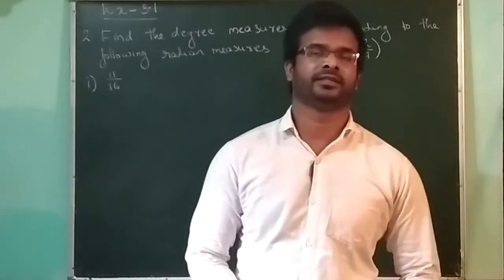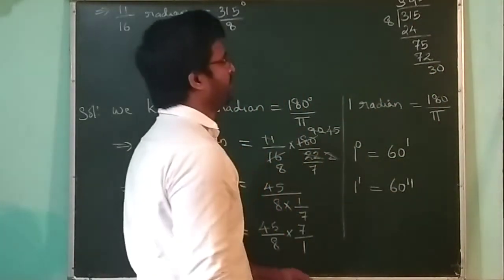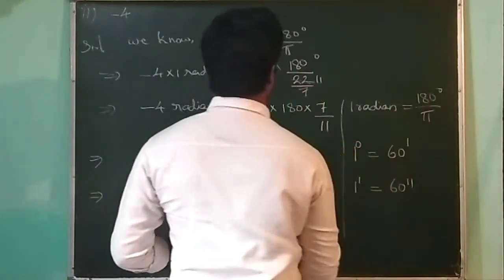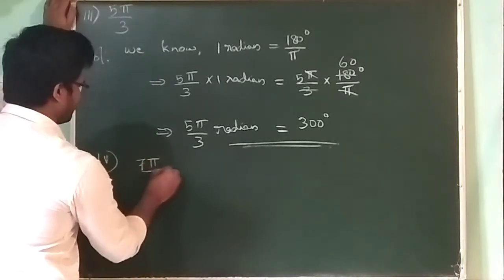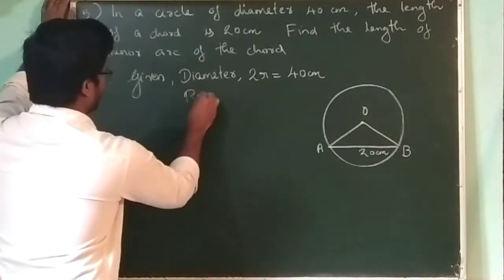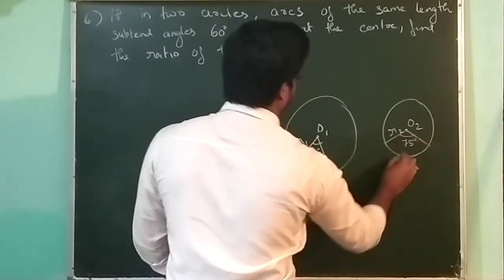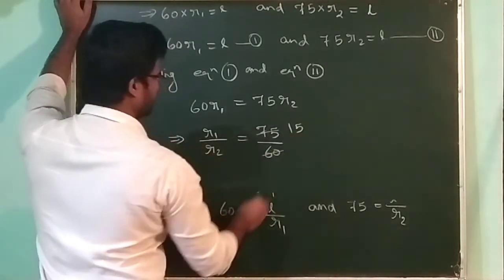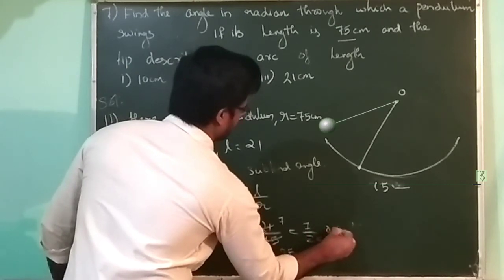Class 11 | Maths | Ch 3 Trigonometric Functions | Ex 3.1 Q-2 , 3, 5 , 6&7 | NCERT |NBSE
Discussing about angle